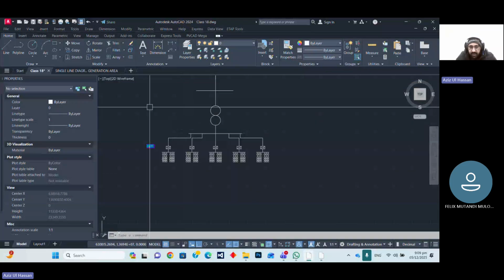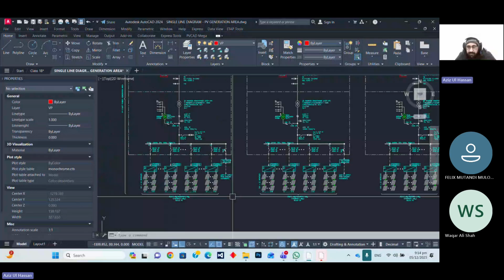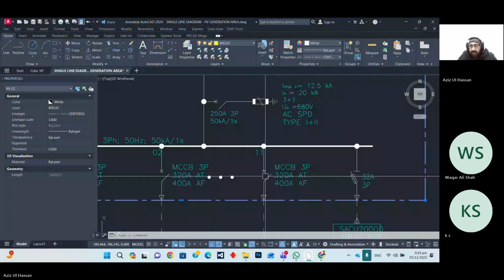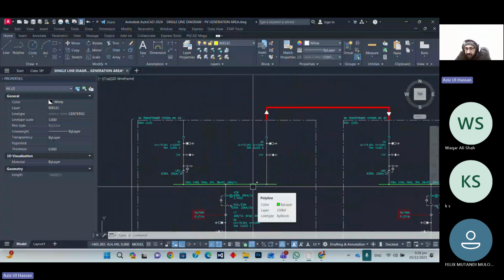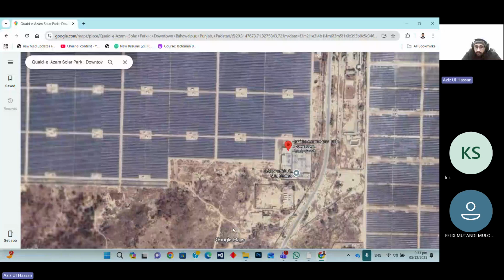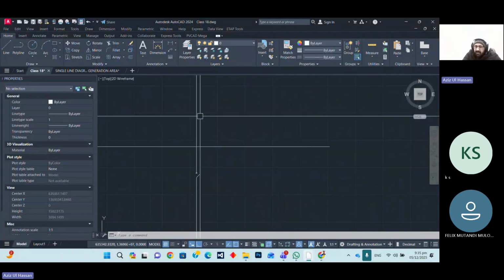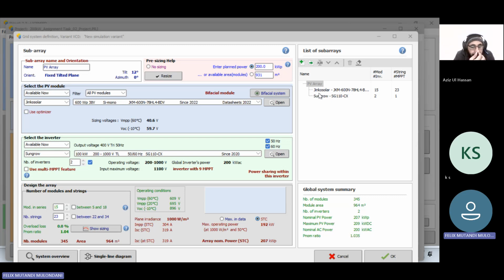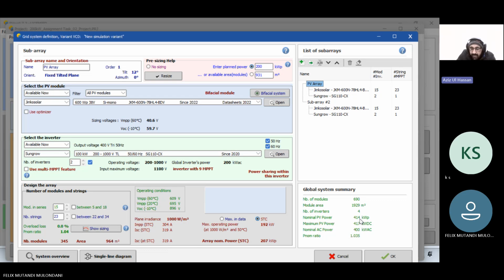Batch 02 | Class 20 Full SLD (Single Line Diagram) Development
Alhamdulillah, I have successfully delivered Lecture 20 of my Master Solar Design Course.
This session was fully dedicated to the complete development of the Single Line Diagram (SLD) in AutoCAD.

In this lecture, students learned:
✅ How to structure a professional and compliant SLD
✅ Proper symbol placement & electrical representation
✅ DC & AC side detailing
✅ Protection devices, cable routes & connections
✅ Final formatting, alignment and drawing standards
✅ Preparing the SLD for client submission

This class ensured students can independently build a clean, technical, and engineering-grade SLD from scratch.

Batch 02 is almost complete — proud of the progress of all participants!